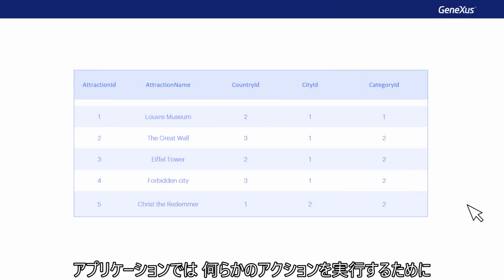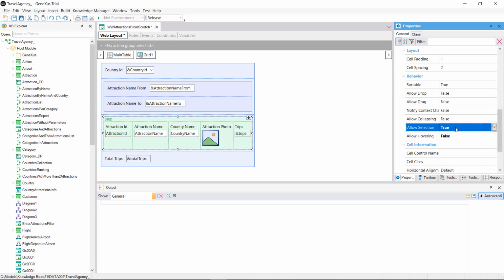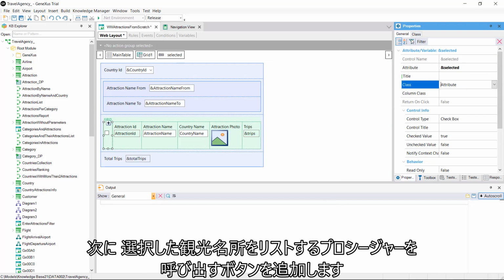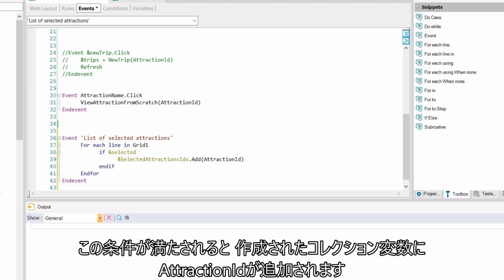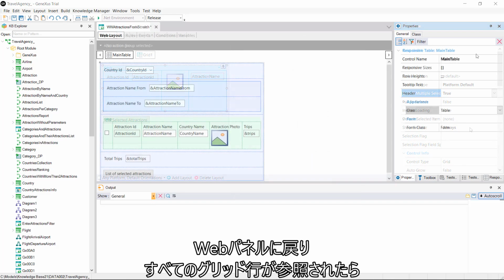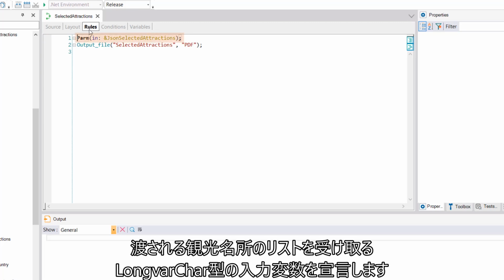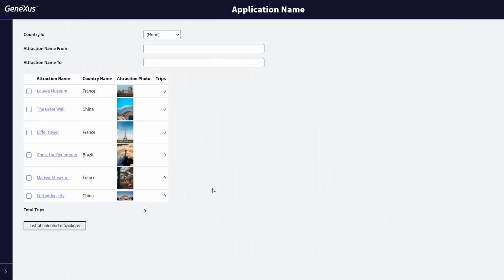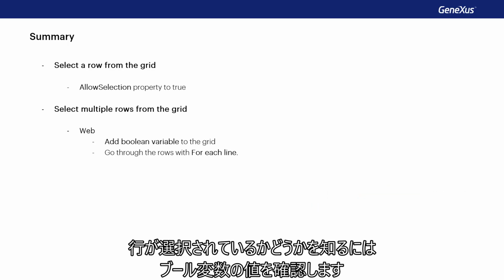【GeneXus 18 Advanced Course】39/56：グリッド内の複数選択と選択した行を処理するコマンド